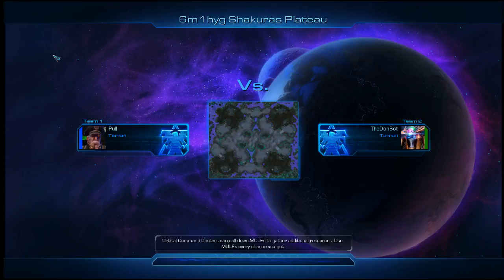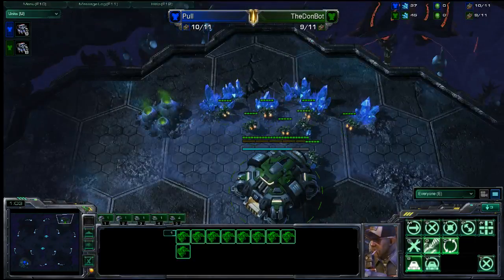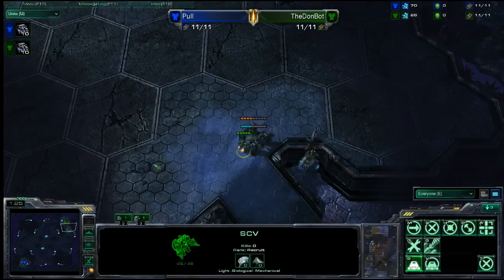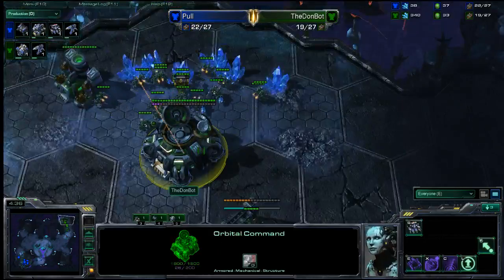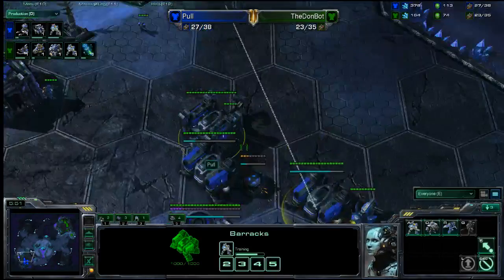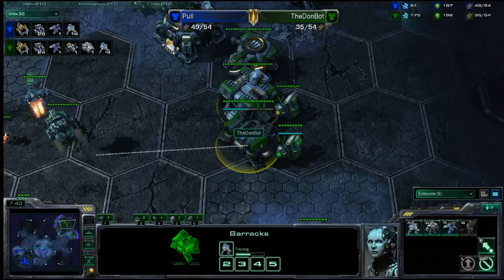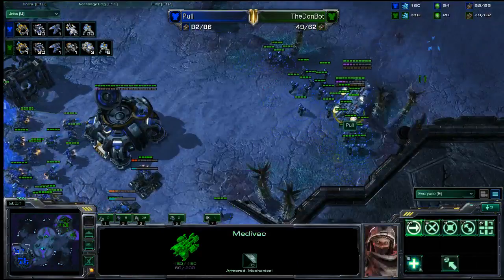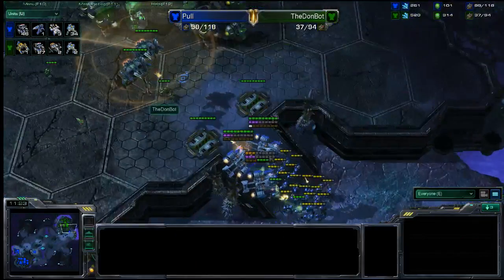Senex & Pull Marathon Cast Game 2 TvT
These games came from a series that Pull and I watched over an evening on the NA server and we had a blast hanging out in the 7m channel and casting and streaming games as they popped up.  In case you don't want to watch every game I've included a list of the games and what you can look forward to in each one of them below. Thanks everyone for watching and I hope you enjoy!

Game 1: A ZvZ on the 2 gas version of Devolution with aggressive ling/bling/roach fights.
Game 2: A TvT where Pull himself steps into the ring.
Game 3: A TvT with Pull yet again, where some technical difficulties lead to a really funny cast.
Game 4: A ZvT featuring a ton of expansion and macro oriented play.
Game 5: A PvZ with absolutely amazing harass utilizing the features of the map Arrival.
Game 6: WATCH THIS ONE! Seriously, even if you don't watch any of these other games this was by far the best of the night!
Game 7: A PvT on the 2 gas version of Devolution with a lot of analysis of what 2 gas geysers changes.
Game 8: A PvT rematch from the players in game 7 on 6m1hyg Shakuras Plateau
Game 9: A ZvP on FRB Daybreak done super late at night as Pull and I are getting tired and silly.
Game 10: The final game of the night, where Pull and I face off while streaming and spend the whole time trash-talking each other. :D